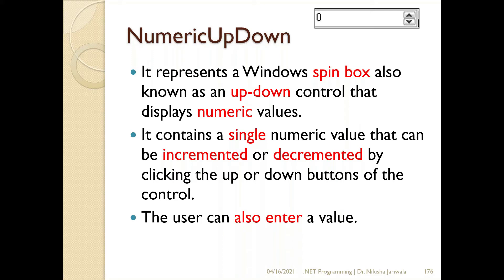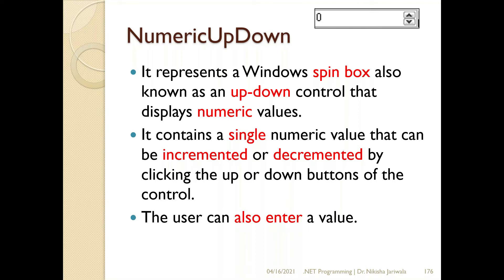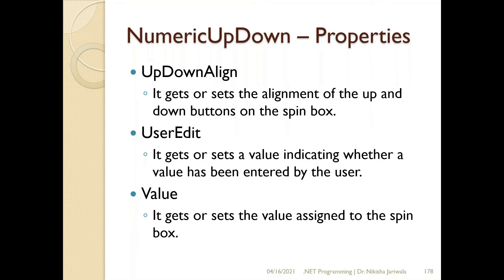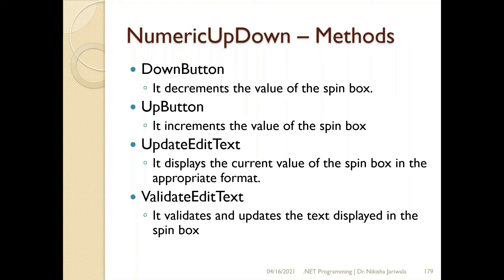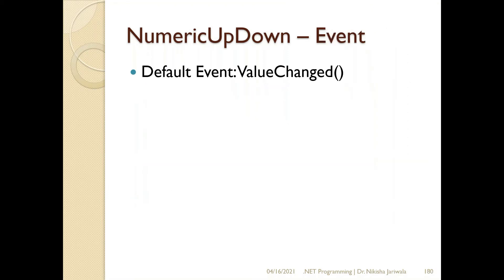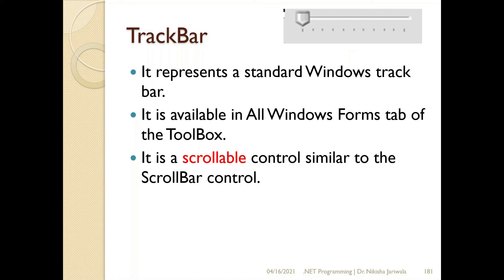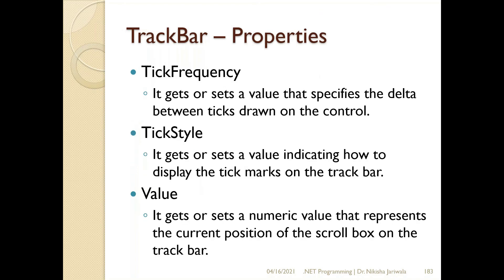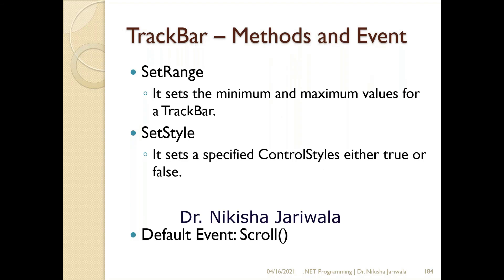VB.NET Lecture 52(Part 4) - NumericUpDown | TrackBar | Properties | Methods | Event | Hindi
within this lecture I have discuss NumericUpDown and TrackBar Controls of Common Controls of Unit 3.